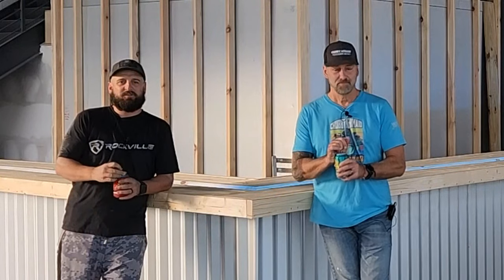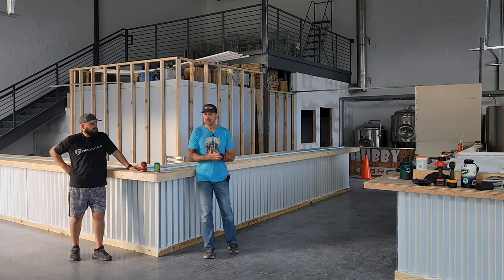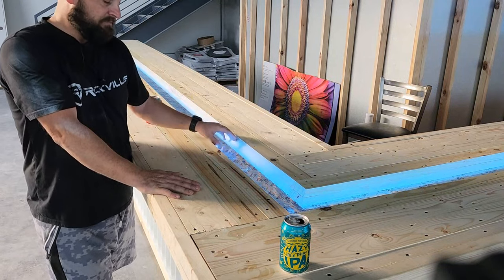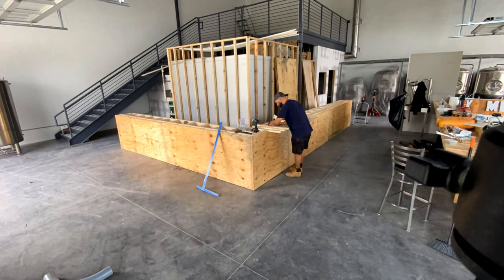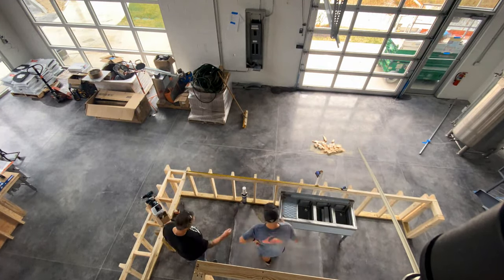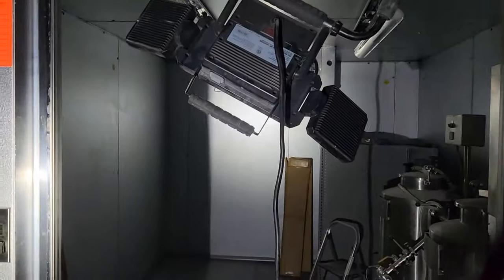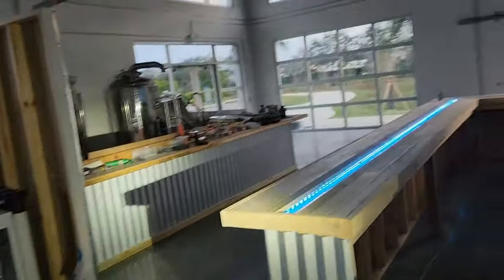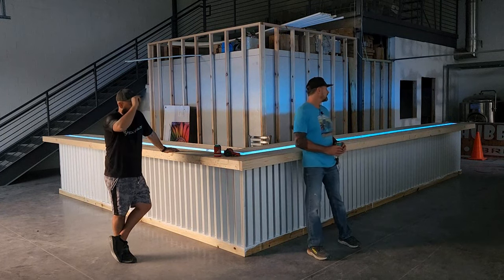So You're Opening a Brewery (build out phase episode 6)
So You're Opening a Brewery (build out phase episode 6). If your currently opening a brewery or you are thinking about opening a brewery, these videos may provide some insight into opening a brewery. Remember that what is describe is "a way , not the way".  This project has been a long and drawn out process with a lot of waiting for milestone to accomplish so that we were able to get building. However the additional time has afforded us to make solid plans and courses of action to not only save money but build and extremely functional brewpub.